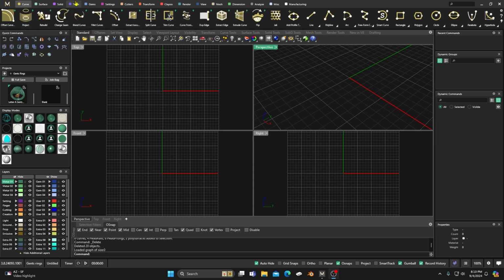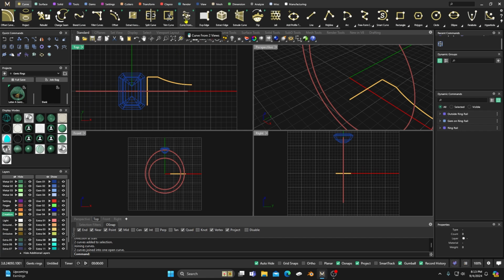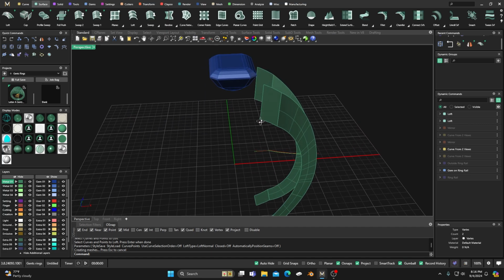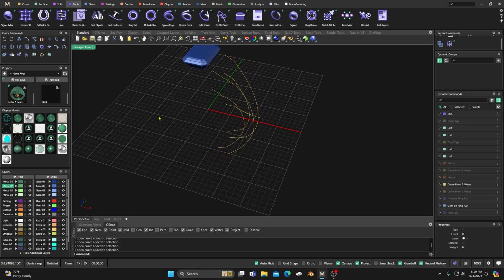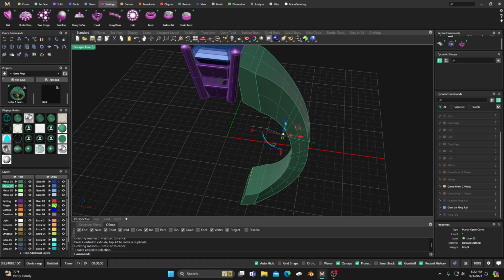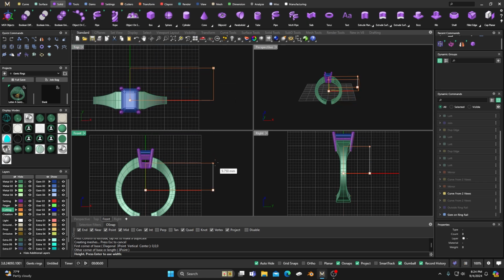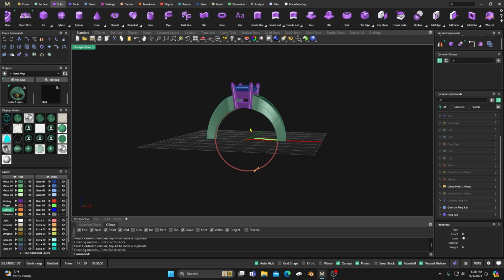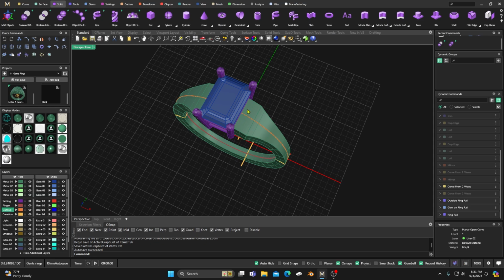MatrixGold Curve from two views tutorial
In this video we will show off the power of MatrixGold and Parametric History by Using the MatrixGold commands Curve from two views and MatrixGold Parametric loft. After designing the shell of the item, you will have total control over any changes to the shell.

Facebook Group help: Users helping Users